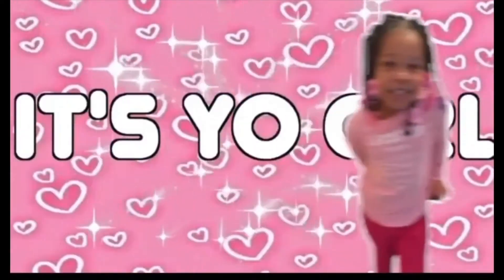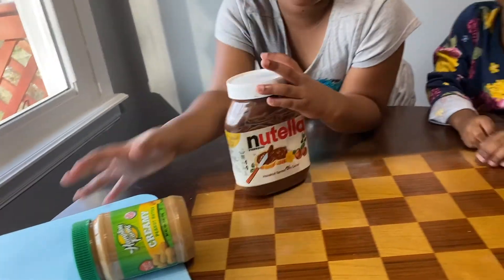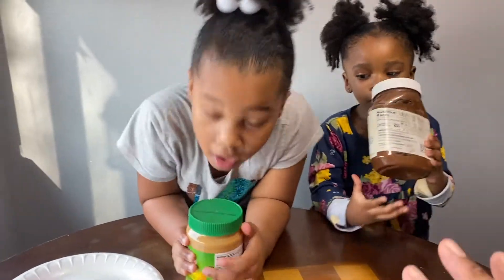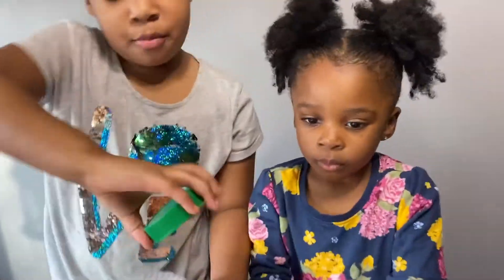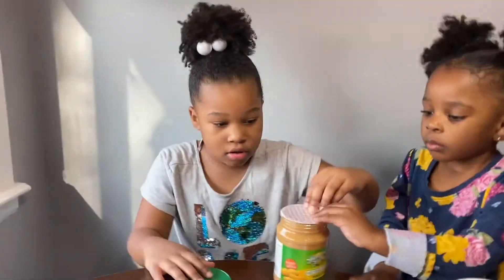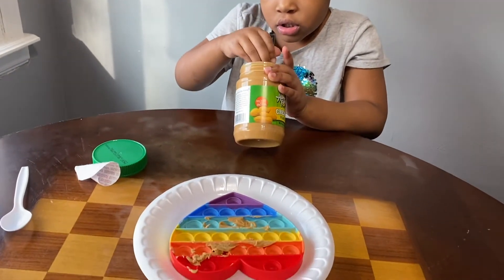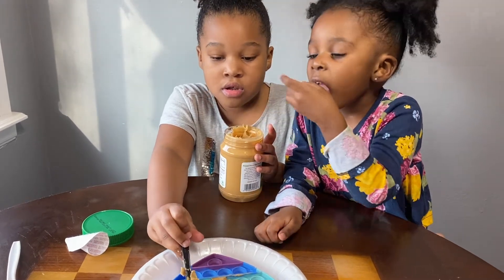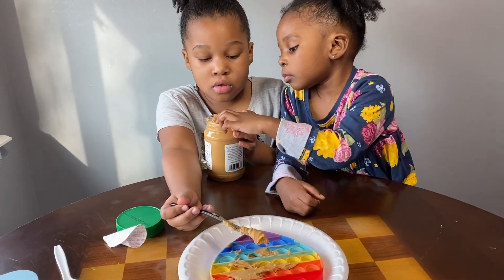We Made Pop It Fidget Reese’s (Part 1)